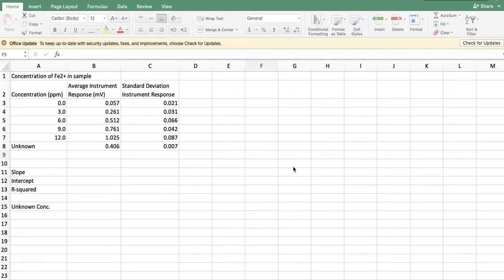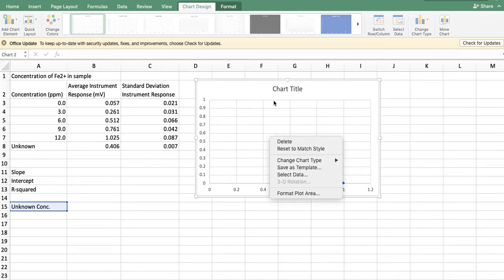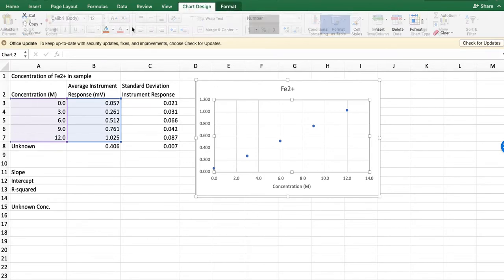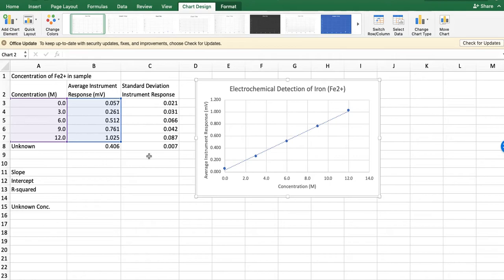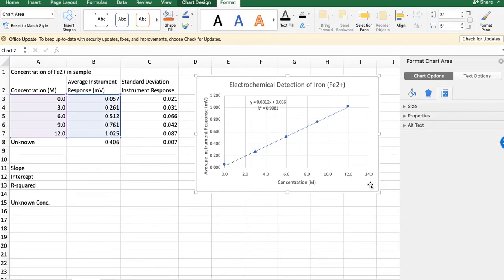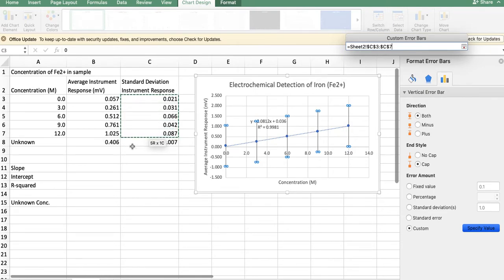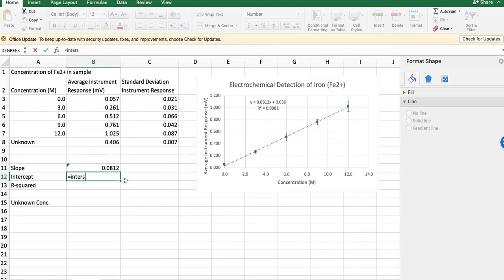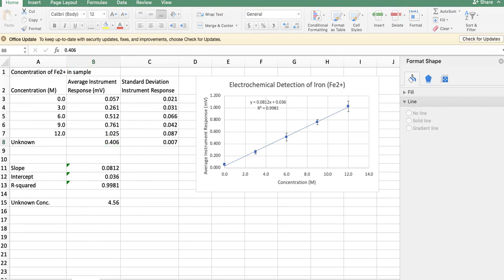How to Make a Calibration Curve in Excel